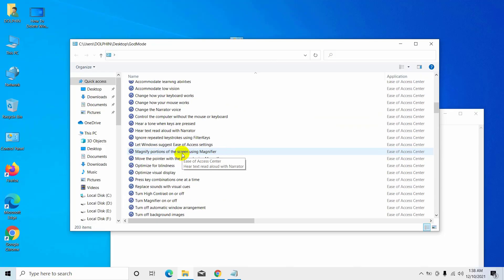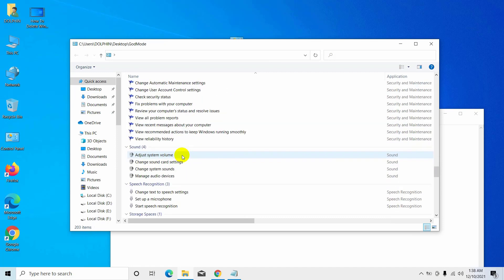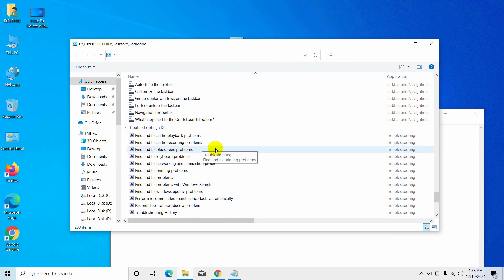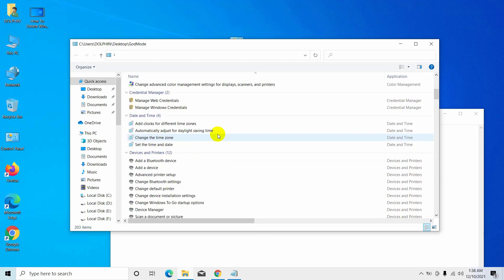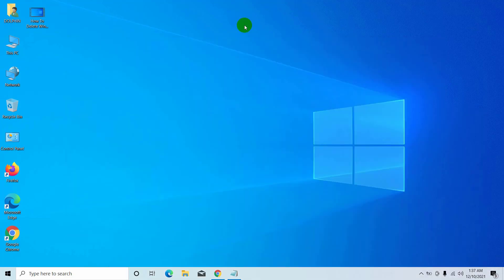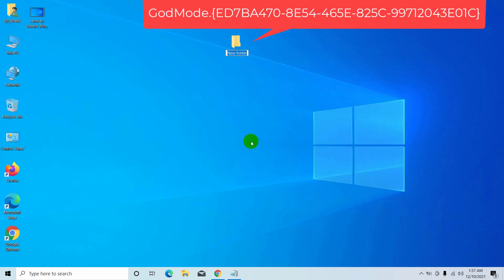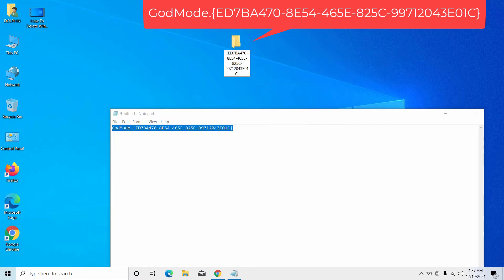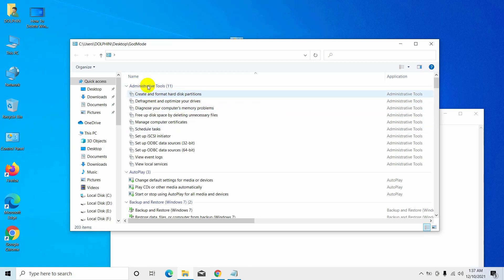How To Activate God Mode or Windows Master Control Panel on Windows 11 And Windows 10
Real name "Windows Master Control Panel shortcut" or shortcut of the main Windows control panel, God Mode is very practical to have in one place all the simple and advanced parameters of Windows especially if you need to access them regularly.
Hi, this is Rubel from Tech Review, today I am here to show you, how to create a Windows Master Control Panel shortcut or god mode shortcut on your windows 10 or windows 11. To do this, right-click on the desktop.

Folder Name: GodMode.{ED7BA470-8E54-465E-825C-99712043E01C}

Tech Review